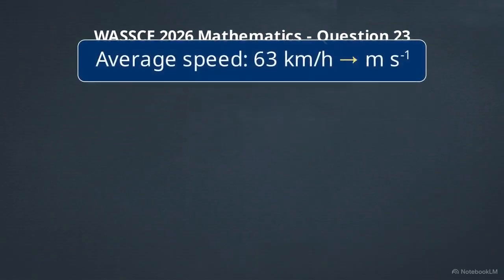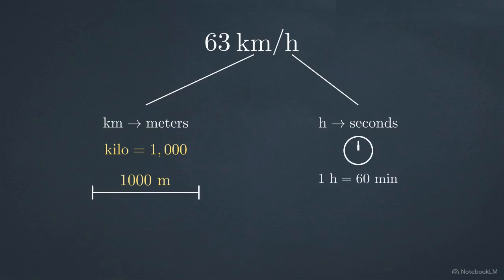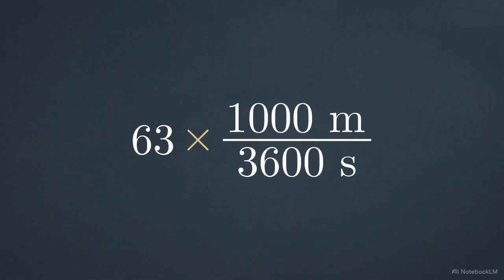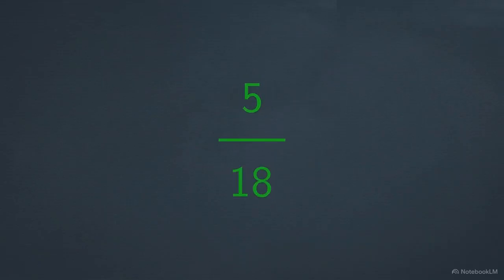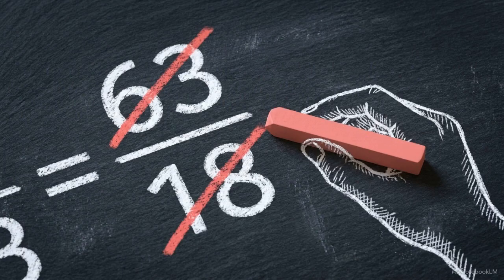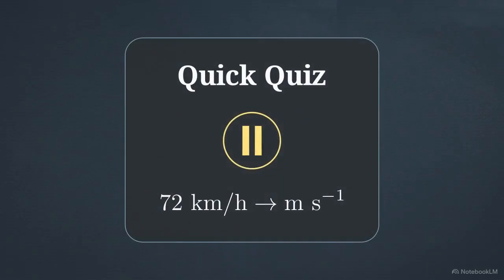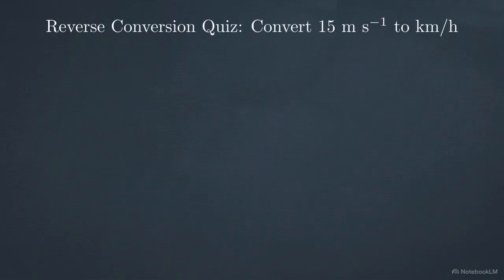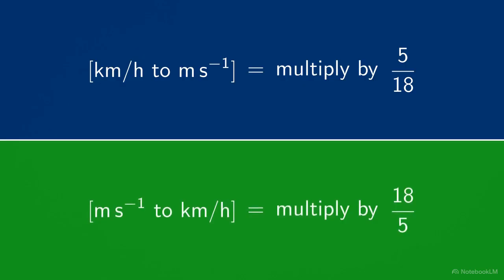WAEC Mathematics 2026 Question 23 | Convert 63 km/h to m s⁻¹ Easily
Learn how to convert 63 km/h to m s⁻¹ in this step-by-step explanation of WASSCE Mathematics 2026 Question 23.

The key conversion is:

1 km = 1000 m
1 hour = 3600 seconds

Therefore:

63 km/h = 63 × 5/18
= 17.5 m s⁻¹

The correct answer is:

A. 17.5 m s⁻¹

Quick examination shortcut:

• km/h → m s⁻¹: multiply by 5/18
• m s⁻¹ → km/h: multiply by 18/5

Visit qandahelp.com for detailed WAEC, JAMB and NECO past-question explanations across Mathematics, Physics, Chemistry, Biology, English and many other subjects.